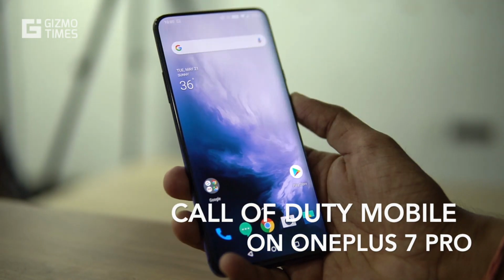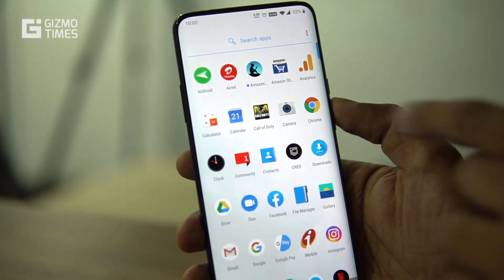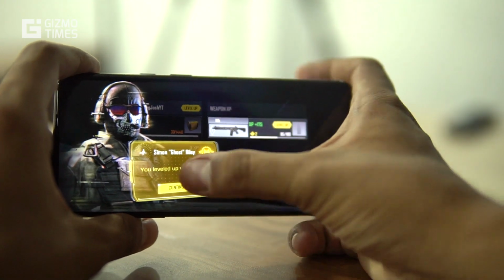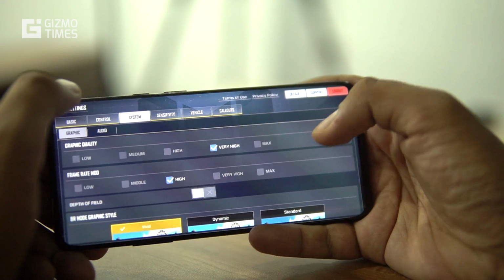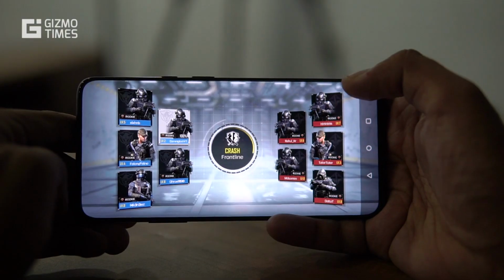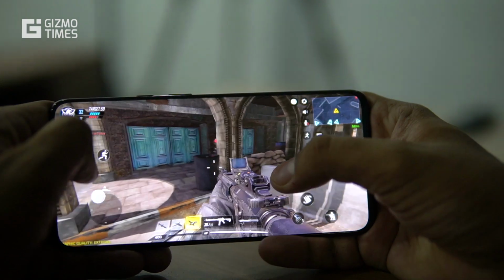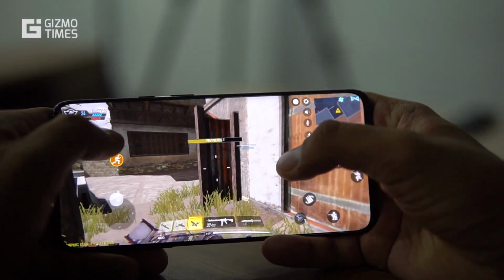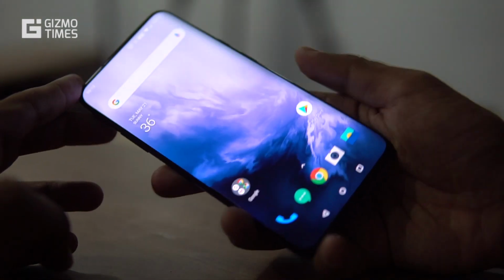Call of Duty Mobile Gaming on OnePlus 7 Pro - Performance test, Graphic Settings 60 fps gameplay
The Call of Duty Mobile game is almost live for everyone and here is how it plays on the OnePlus 7 Pro. The game is excellent with the graphics output and someone who has already played Call of Duty on other platforms will love the game on their smartphone.

Check out the graphics settings that are possible with the Call of Duty game, and it is the 60 fps gameplay that was possible without any problem on the device.